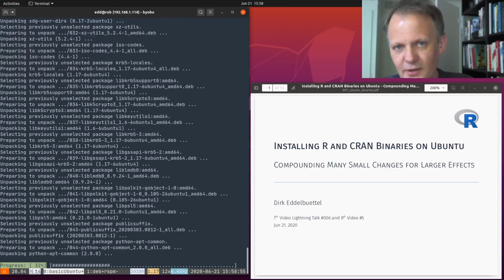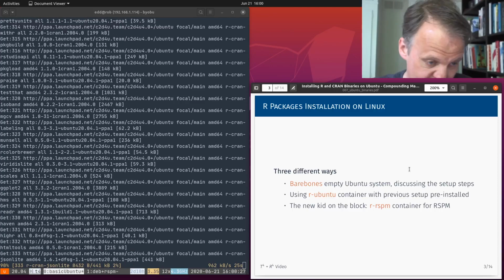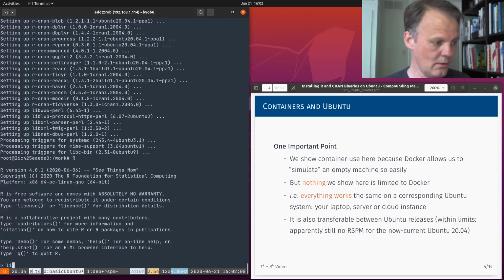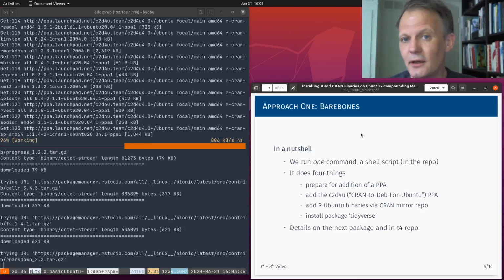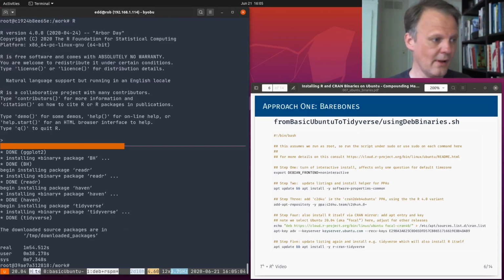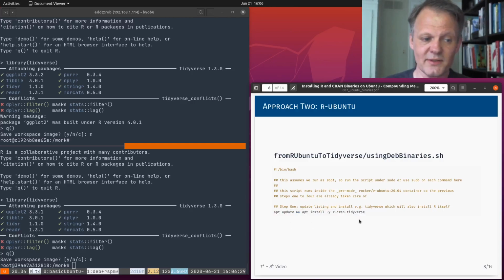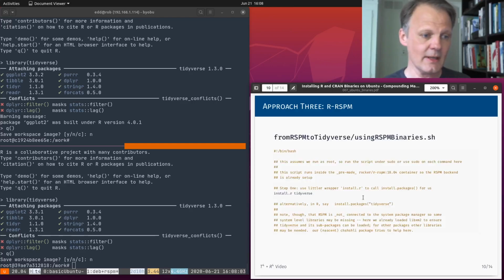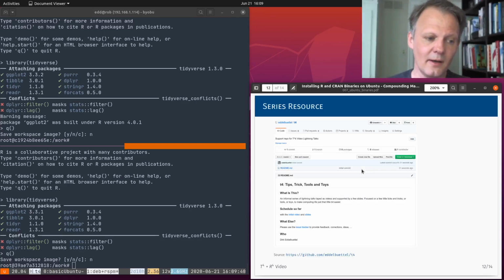T^4 Video #007 and R^4 Video #5: R and CRAN Binaries for Ubuntu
R and CRAN Binaries on Ubuntu:  Three Different Ways